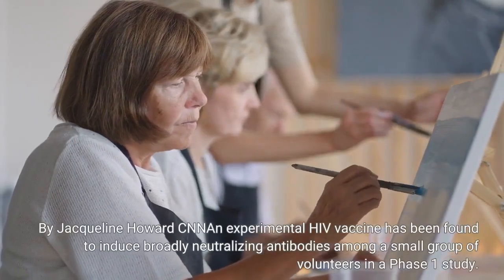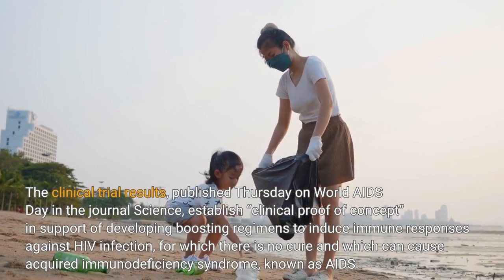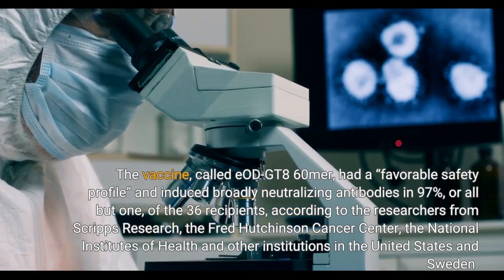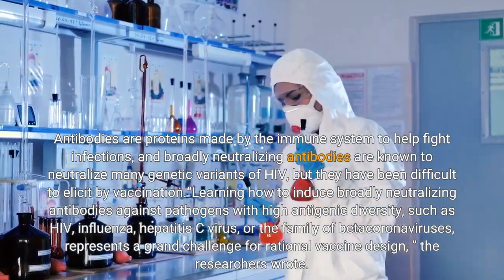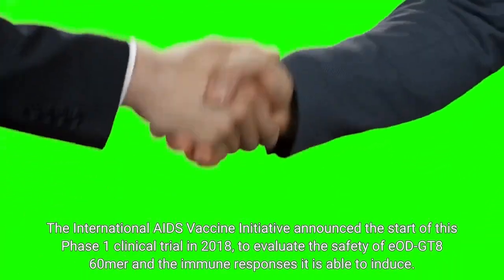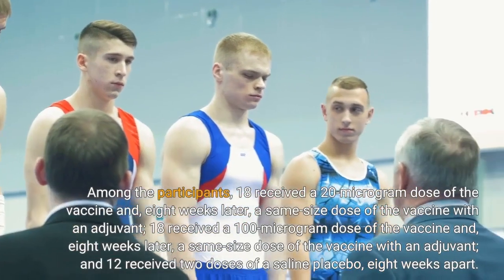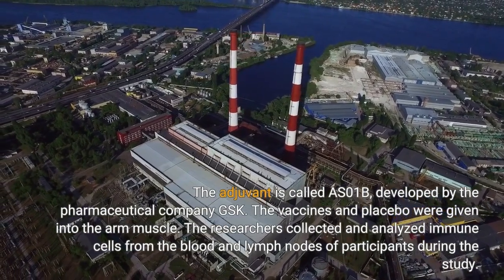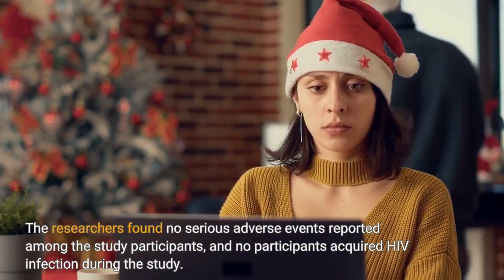HIV vaccine candidate shows early promise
By Jacqueline Howard | CNNAn experimental HIV vaccine has been found to induce broadly neutralizing antibodies among a small group of volunteers in a Phase 1 study. The findings suggest that a two-dose regimen of the vaccine, given eight weeks apart, can elicit immune responses against the human immunodeficiency virus. The clinical trial results, published Thursday on World AIDS Day in the journal Science, establish “clinical proof of concept” in support of developing boosting regimens to induce immune responses against HIV infection, for which there is no cure and which can cause acquired immunodeficiency syndrome, known as AIDS. The vaccine, called eOD-GT8 60mer, had a “favorable safety profile” and induced broadly neutralizing antibodies in 97%, or all but one, of the 36 recipients, according to the researchers from Scripps Research, the Fred Hutchinson Cancer Center, the National Institutes of Health and other institutions in the United States and Sweden. Antibodies are proteins made by the immune system to help fight infections, and broadly neutralizing antibodies are known to neutralize many genetic variants of HIV, but they have been difficult to elicit by vaccination.“Learning how to induce broadly neutralizing antibodies against pathogens with high antigenic diversity, such as HIV, influenza, hepatitis C virus, or the family of betacoronaviruses, represents a grand challenge for rational vaccine design, ” the researchers wrote. “Germline-targeting vaccine design offers one potential strategy to meet this challenge. ”The eOD-GT8 60mer vaccine candidate is germline-targeting, meaning it was designed to induce the production of broadly neutralizing antibodies by targeting and stimulating the right antibody-producing cells. The International AIDS Vaccine Initiative announced the start of this Phase 1 clinical trial in 2018, to evaluate the safety of eOD-GT8 60mer and the immune responses it is able to induce. The trial included a total of 48 healthy adults, ages 18 to 50, who were enrolled at two sites: George Washington University in Washington and Fred Hutchinson Cancer Center in Seattle. Among the participants, 18 received a 20-microgram dose of the vaccine and, eight weeks later, a same-size dose of the vaccine with an adjuvant; 18 received a 100-microgram dose of the vaccine and, eight weeks later, a same-size dose of the vaccine with an adjuvant; and 12 received two doses of a saline placebo, eight weeks apart. The adjuvant is called AS01B, developed by the pharmaceutical company GSK. The vaccines and placebo were given into the arm muscle. The researchers collected and analyzed immune cells from the blood and lymph nodes of participants during the study. They specifically examined how B cells, a type of white blood cell that makes antibodies in the immune system, responded to the vaccine. The researchers found no serious adverse events reported among the study participants, and no participants acquired HIV infection during the study.